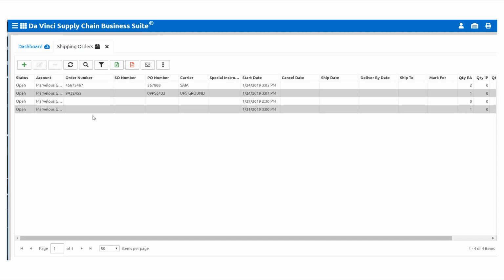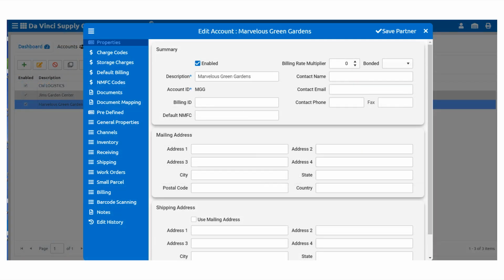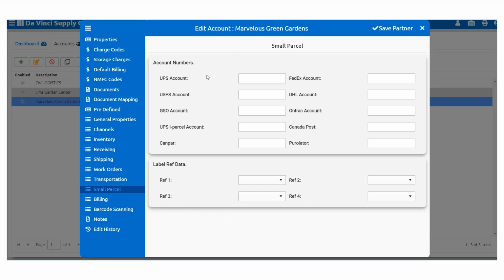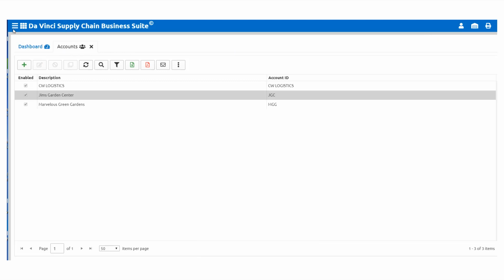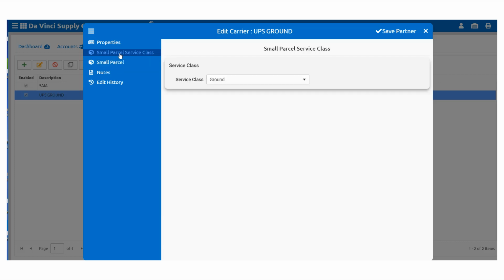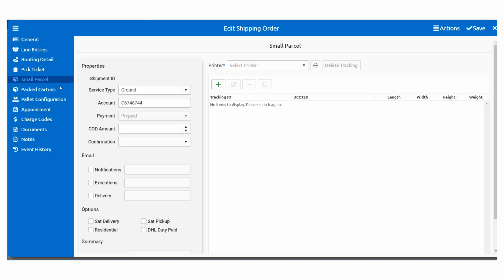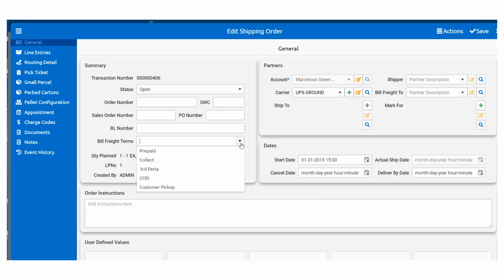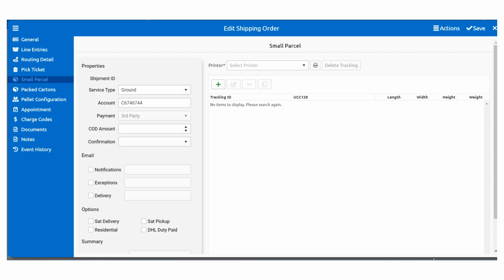23 Da Vinci Unified - Small Parcel Basics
Learn the basics of configuring and using small parcel during shipping.